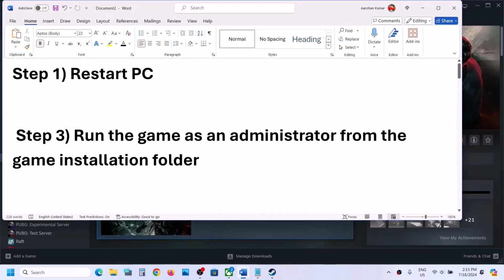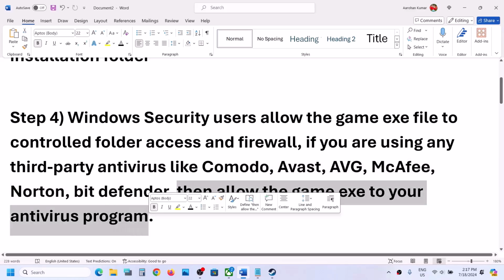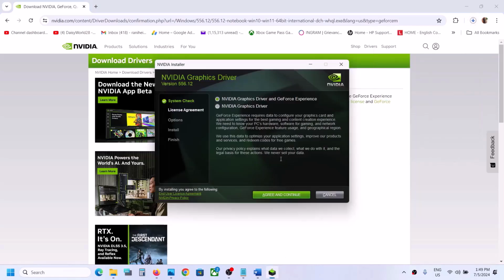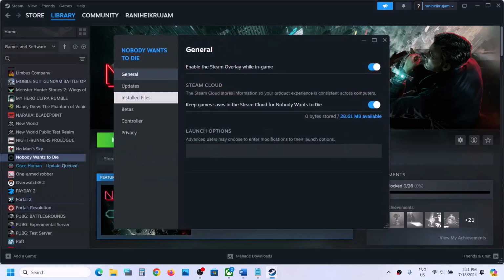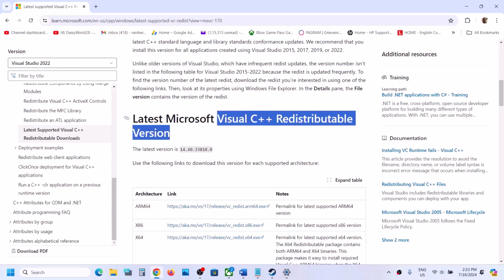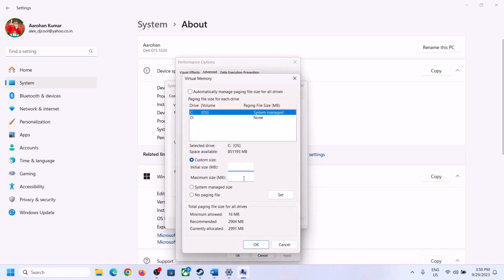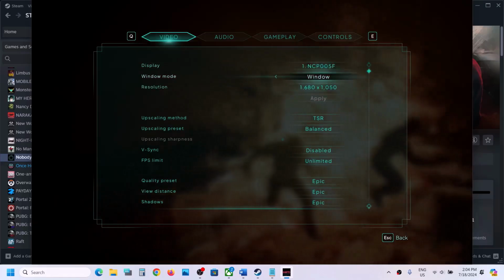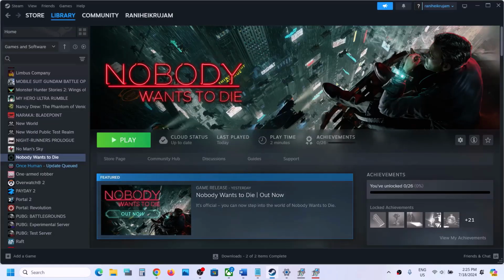Fix Nobody Wants to Die Unreal Engine Error An Unreal Process Has Crashed UE-detnoir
Fix Nobody Wants to Die Unreal Engine Crash Error An Unreal Process Has Crashed UE-detnoir Unhandled Exception Access Violation Error
Step 3) Windows Security users allow the game exe file to controlled folder access and firewall, if you are using any third-party antivirus like Comodo, Avast, AVG, McAfee, Norton, bit defender, then allow the game exe to your antivirus program.
Step 5) Delete the Config file/Save Game Files (You will lose all the game progress when you delete the save game files)
Step 8) Unplug External devices such as hotas, wheel, pedals, mouse, Razer Tartarus, disconnect all the additional USB adapter connected to PC, disconnect additional joystick/controllers connected, disconnect multiple monitors, turn off Razer Synapse (razor lighting effects) and MSI Dragon Center, corsair software, close third-party services such as nahimic services/lightingservice.exe etc. in task manager, disable Overlay, close all the overlay apps (Discord, GeForce Experience, Nvidia shadow play overlay, AMD overlay), close all the overclocking application MSI Afterburner/Rivatuner. Perform Cleanboot, remove the undervolt
Step 12) If able to launch the game, try Windowed mode and lower down video settings